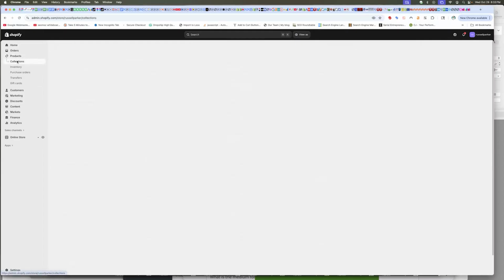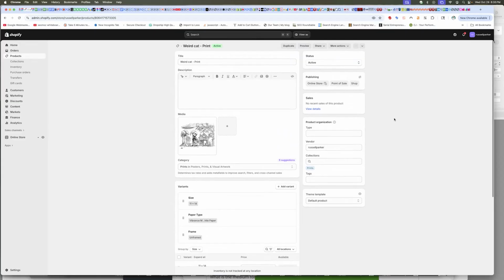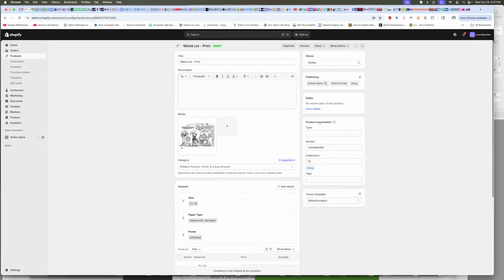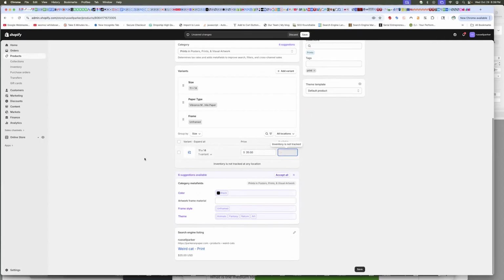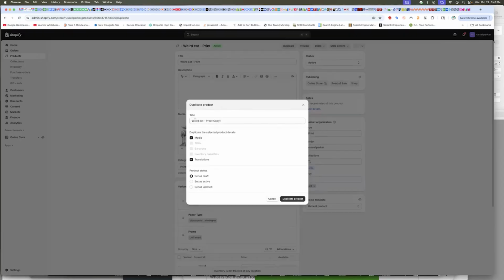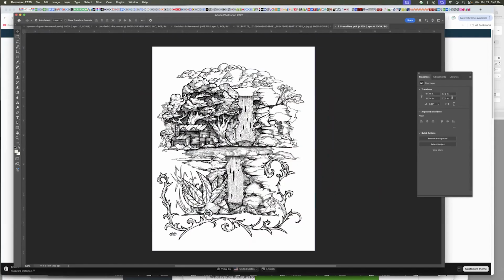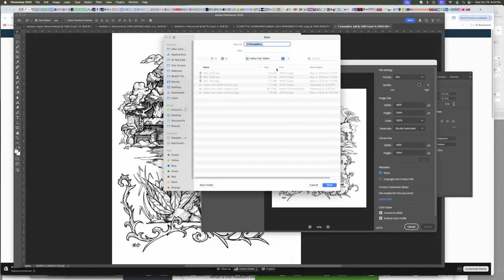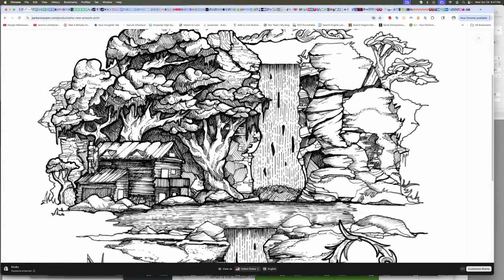How to Duplicate Shopify Print Products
In this video I am going to show you how to duplicate Shopify products.

Are you an artist and in need of selling your art online?

Do you want to offer your art as prints?

Companies mentioned in this video:

After Dark Grafx
Can develop your website on Shopify or other platforms.

Spirit Printing Services
Will scan, print and frame your art on multiple mediums.